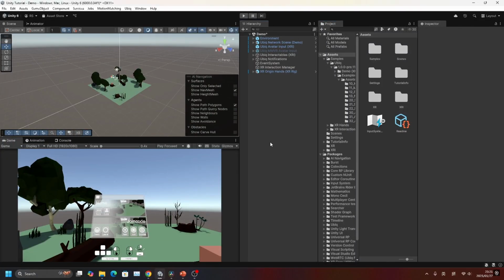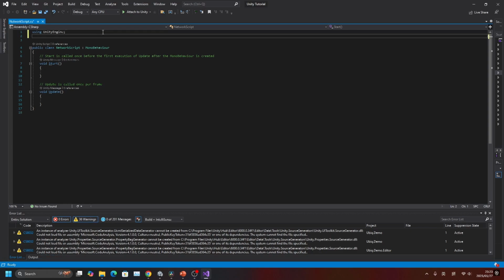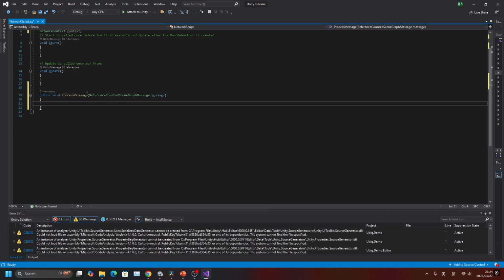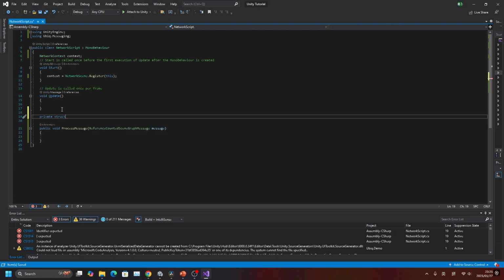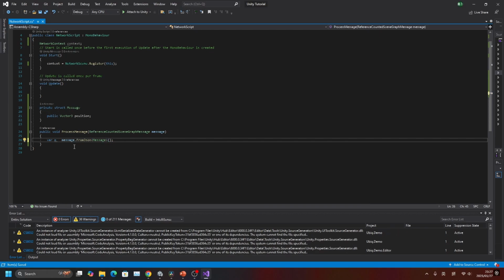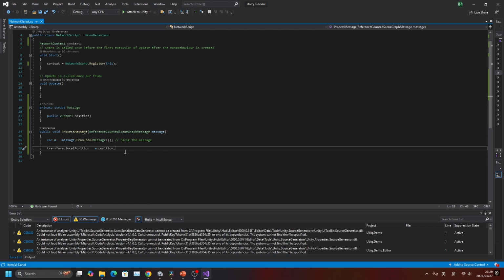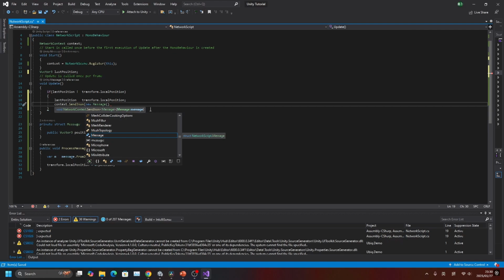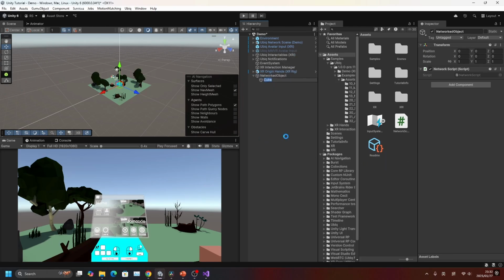Creating a Network Object in Ubiq (COMP01113 2025 video 3 of 4)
This video is part of our introduction to Ubiq for our Virtual Environments class in 2025. This year we migrated to Unity 6 (specifically version 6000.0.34f1).